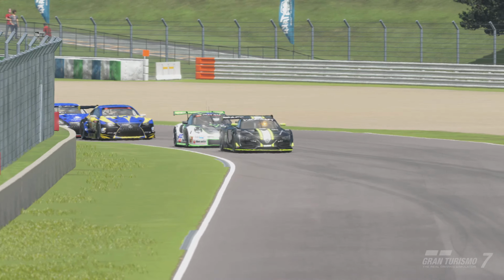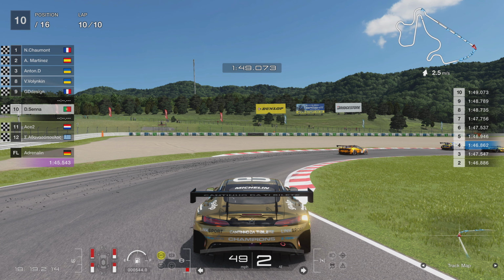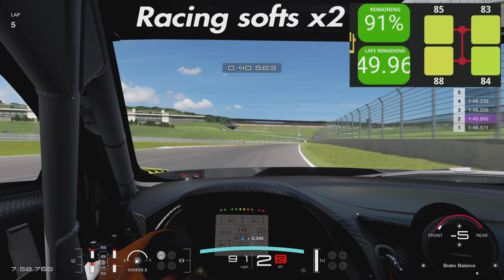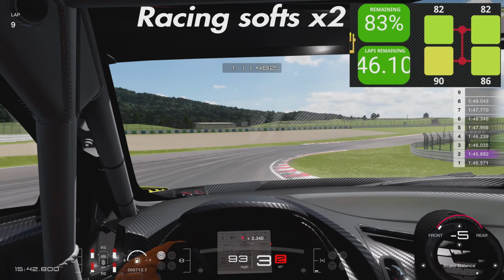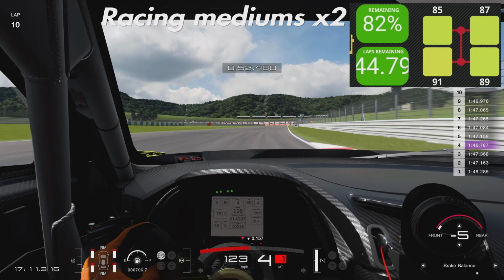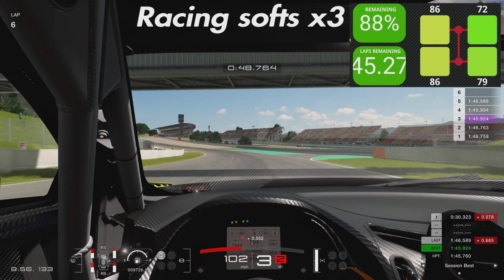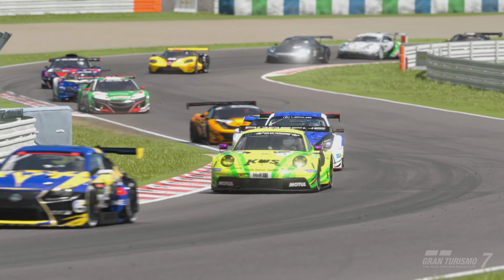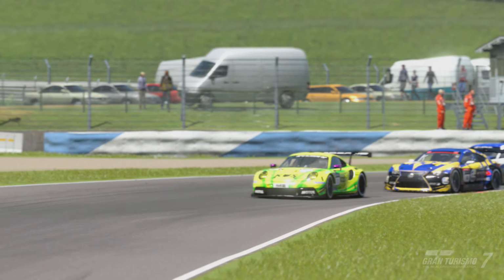Gran Turismo 7 - Tyre temps and what was going on at GTWS Autopolis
The recent GTWS race at Autopolis threw up some interesting question regarding tyres since update 1.49...in this video I explain what was going on to the soft tyres and why some people couldn't make them work!!